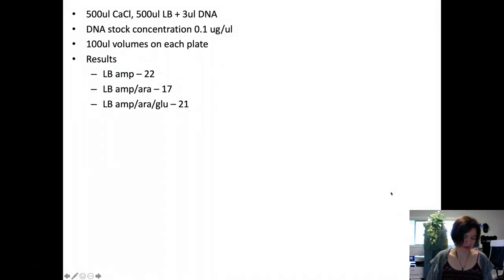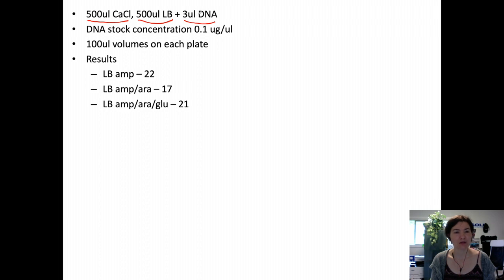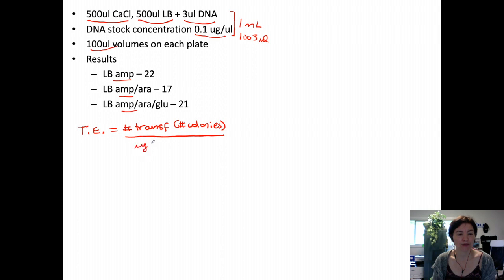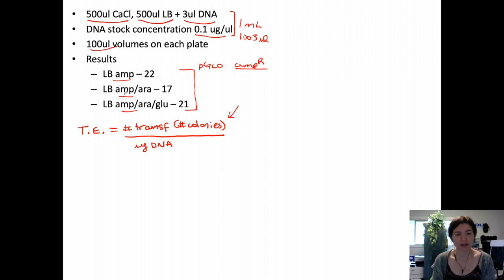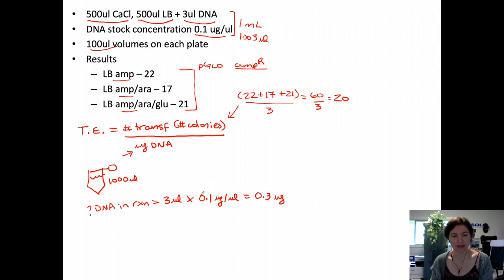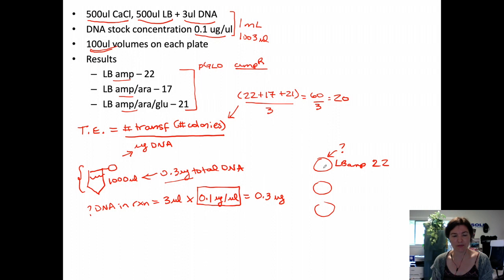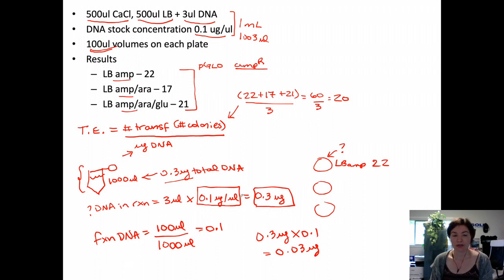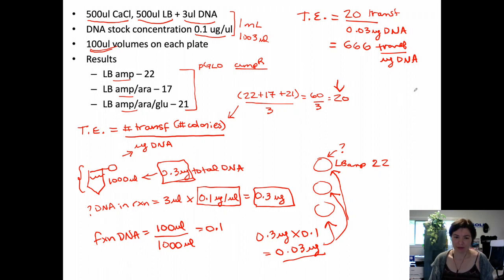transformation efficiency tutorial